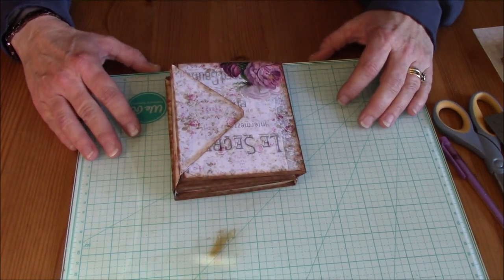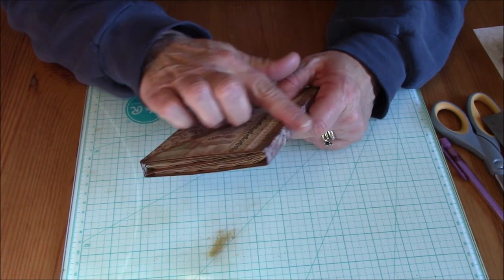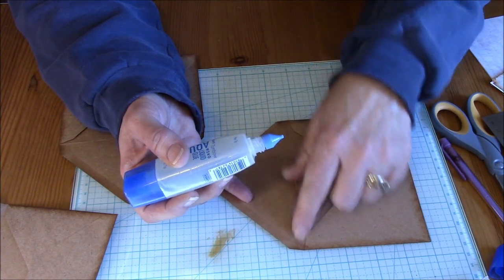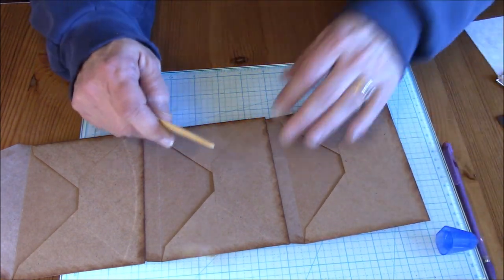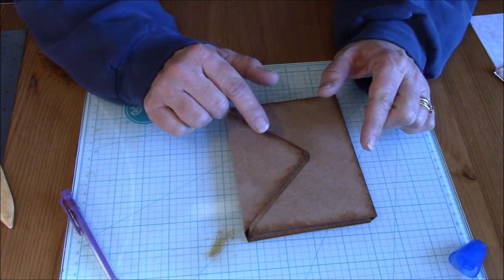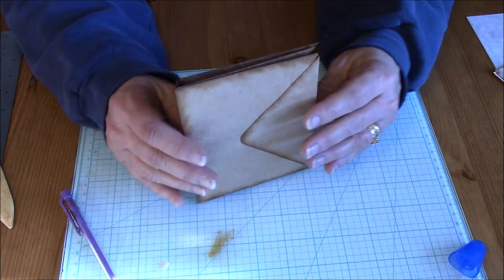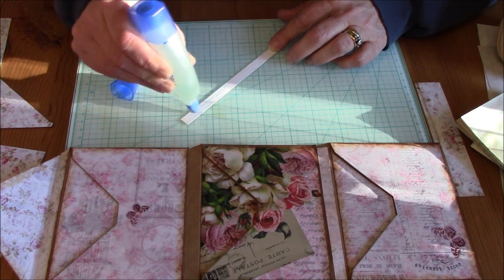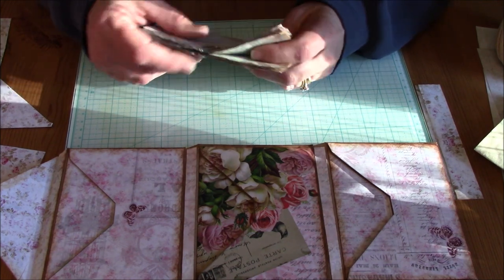Envelope Flip Book with a Multi Purpose!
More than pockets and tags, this envelope flip book is truly multi purpose! TFW :) Hugs d.

Magnets used are Basic Gray brand, and can be found on Amazon!